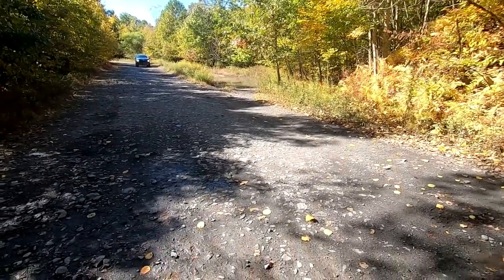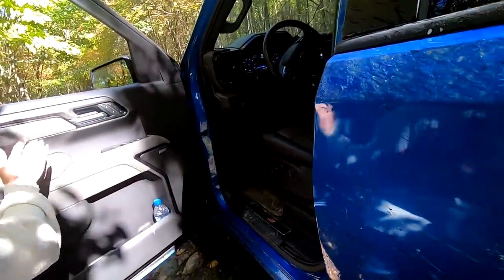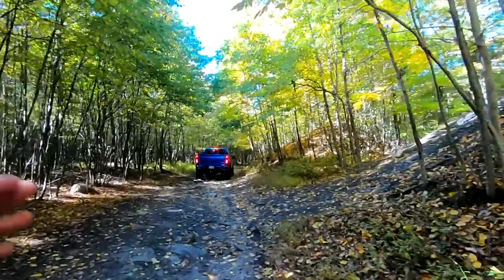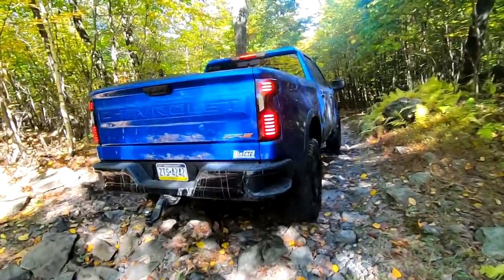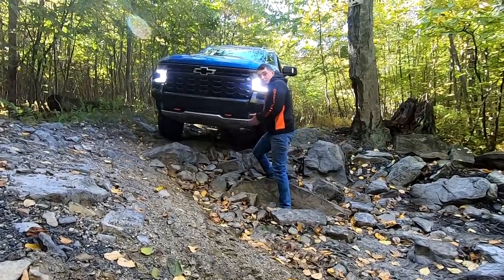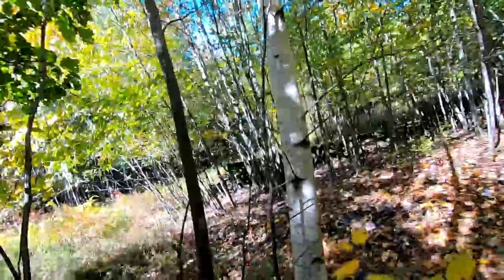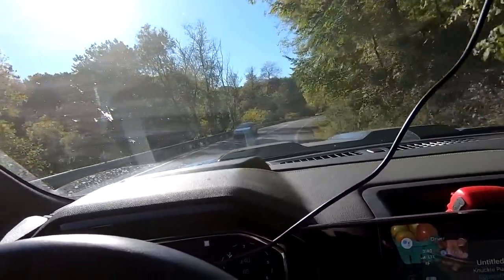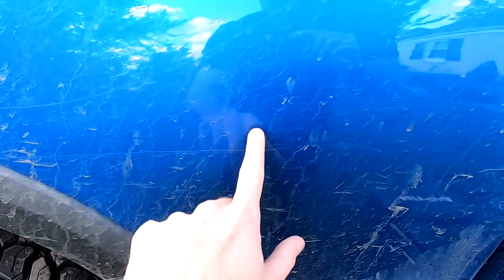The Most INTENSE Silverado Zr2 Off-Roading. Locking Diff's Saved The Day!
Silverado zr2 putting in the work!
ENTER TO WIN MY COLORADO ZR2! vv

silverado zr2
zr2
chevy silverado zr2
rfracing